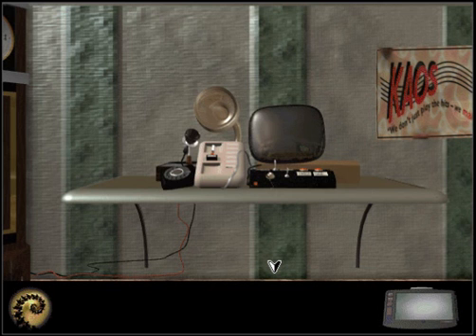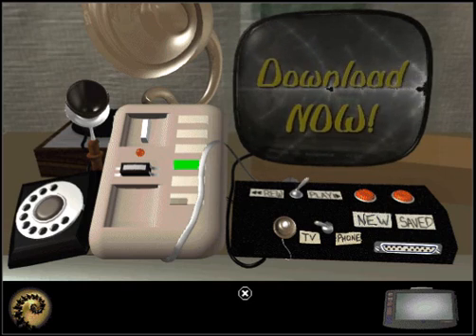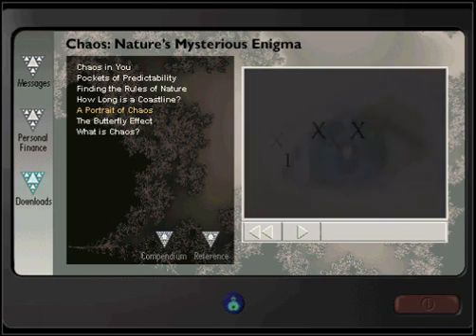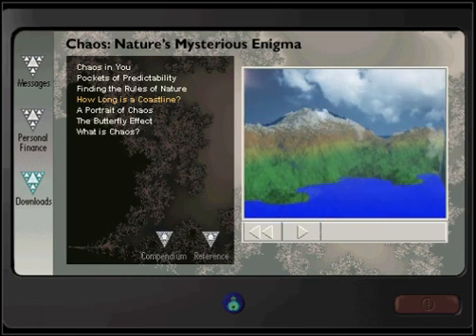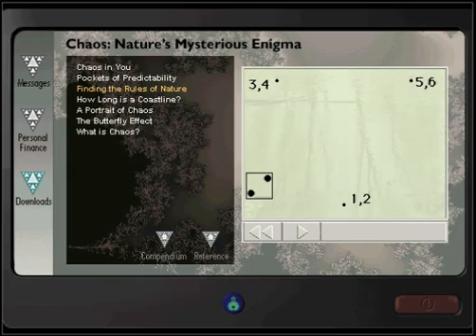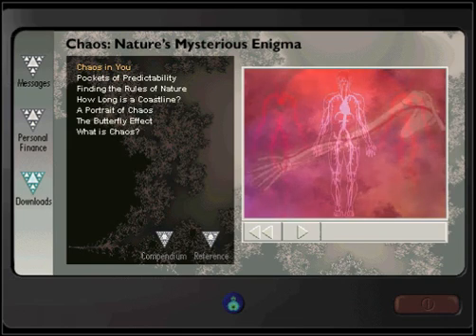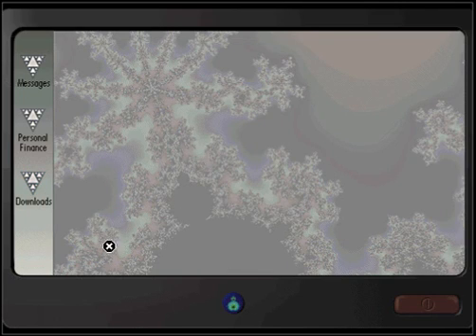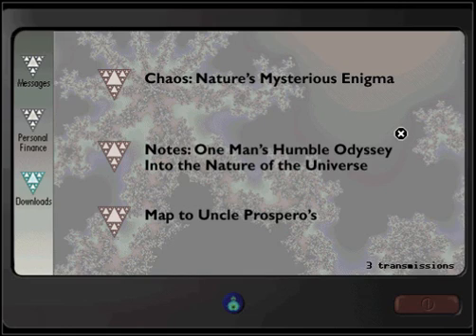Chaos: A Fantasy Adventure Game (Part 13) - Educational Material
Part 13 of a video walkthrough for Chaos: A Fantasy Adventure Game. In this video, we watch all of the education material about Chaos Theory.